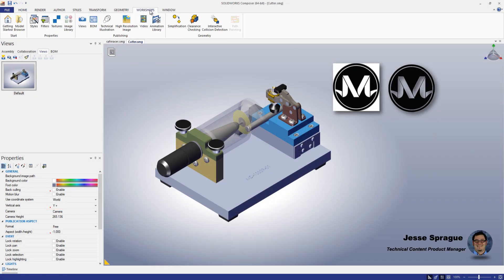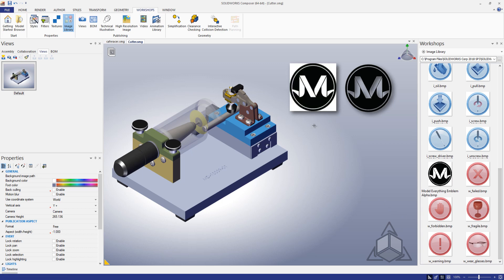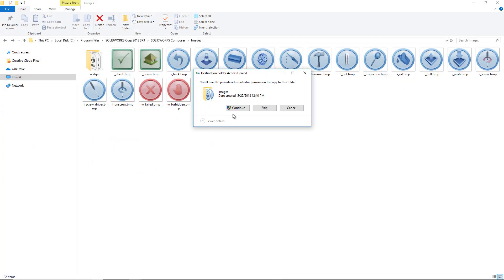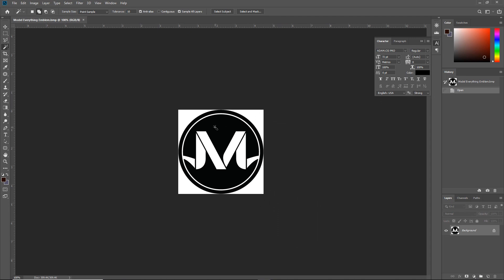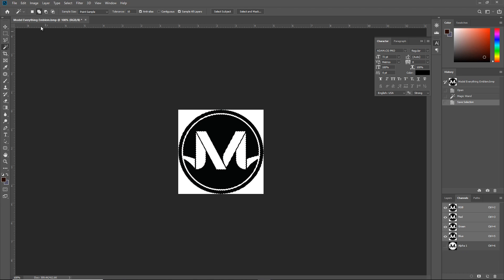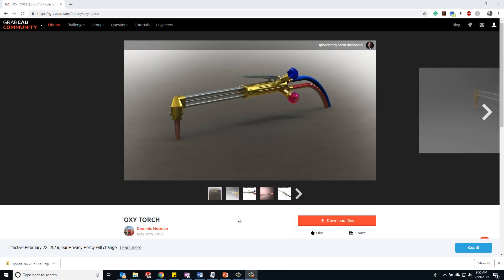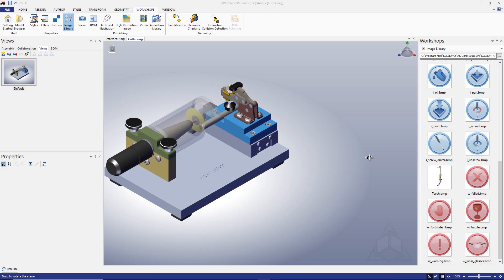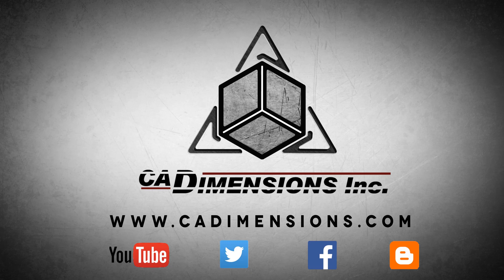Tech Tip - Create Custom Images for the SOLIDWORKS Composer Image Library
The image library in SOLIDWORKS Composer is a great way to quickly and easily prompt the viewer to take some action. In this tip, we'll take a look at how we can quickly create clean content that we can reuse for years to come!

If you missed my previous Tech Tip on saving images out of SOLIDWORKS with an Alpha Channel, you can check it out here: